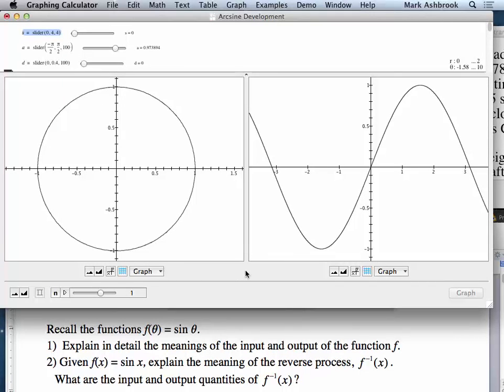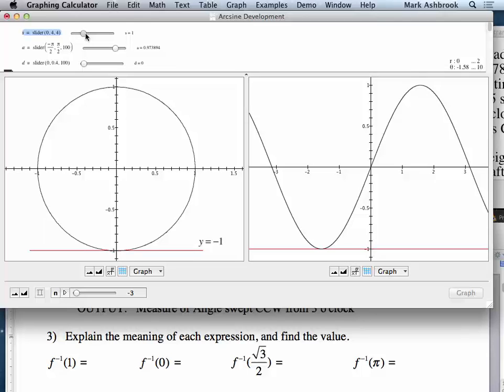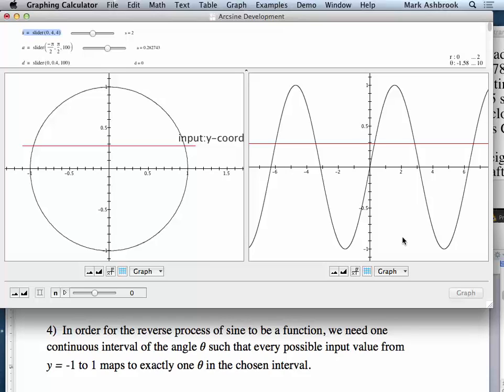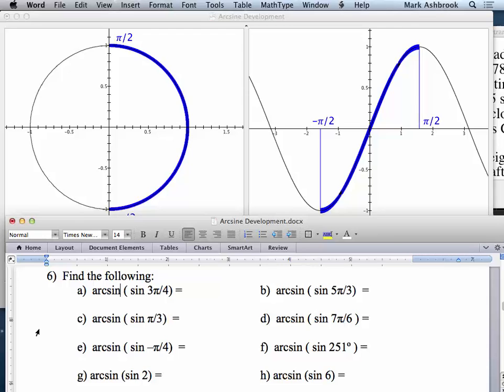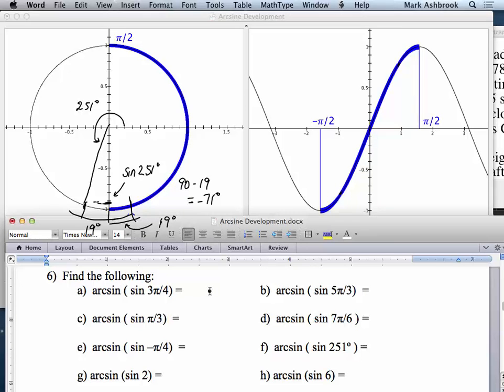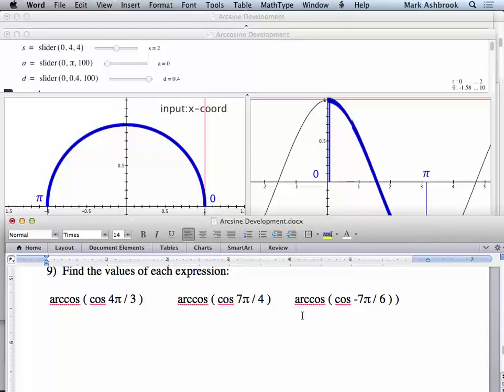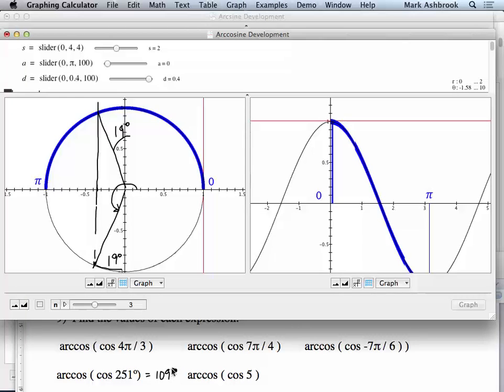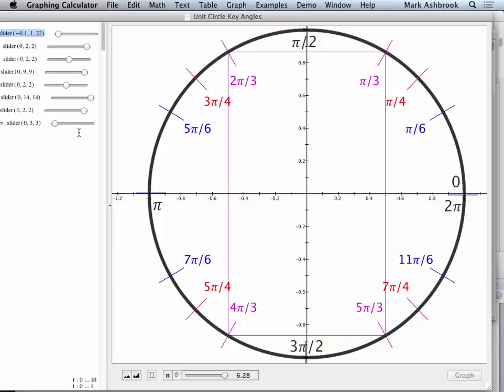MTE 482 Tu Apr 15: Arcsine arccosine